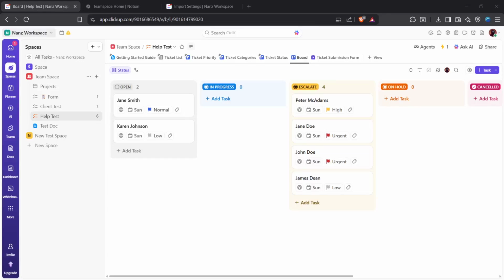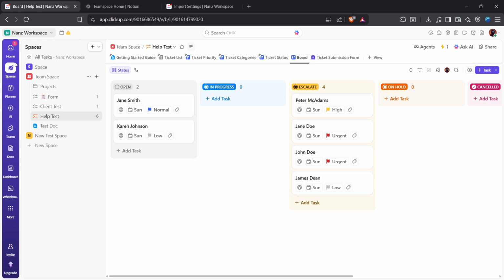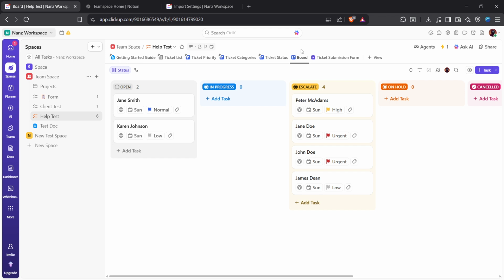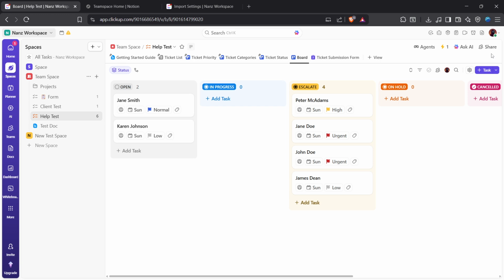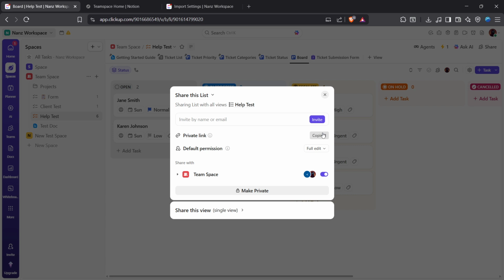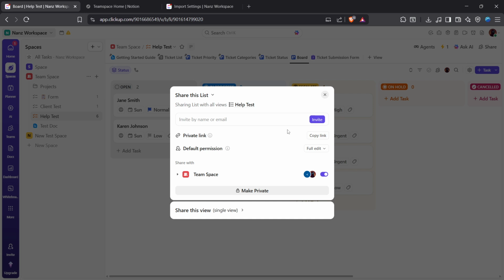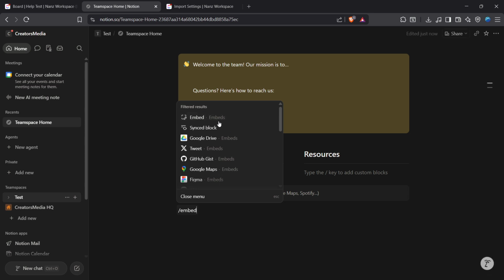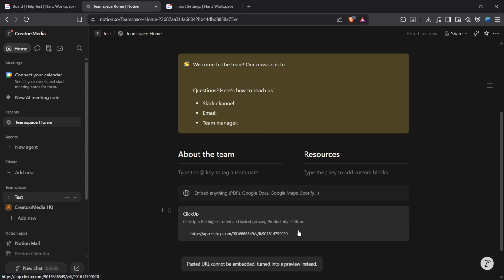How to embed ClickUp in Notion (Step By Step 2026)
How to embed ClickUp in Notion